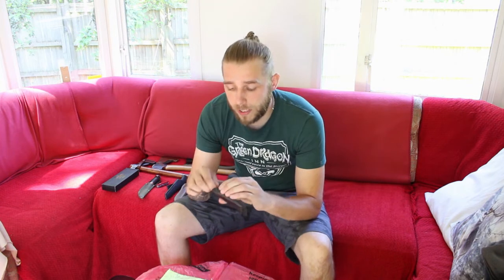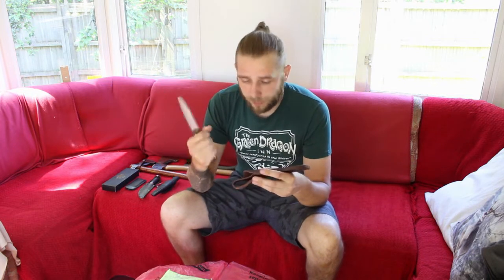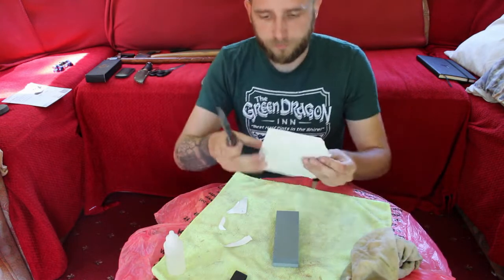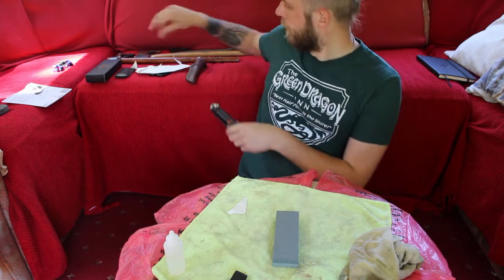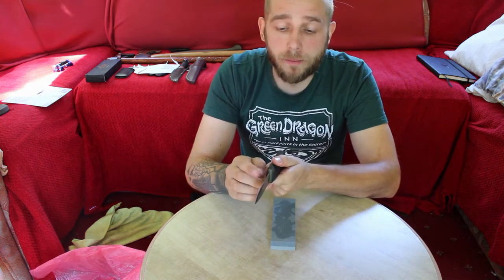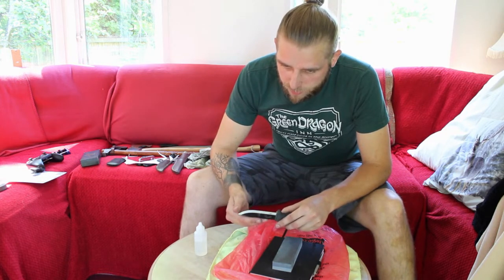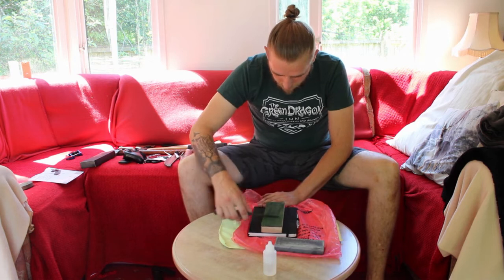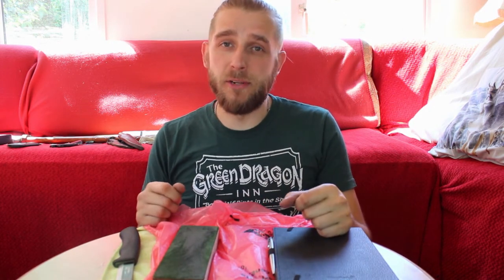How to sharpen a BUSHCRAFT KNIFE using a BENCH STONE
Having recently enrolled on an online bushcraft course written by Paul Kirtley, in this video i practice one of the first fundamental skills that a bushcrafter needs to have - being able to sharpen a knife properly.